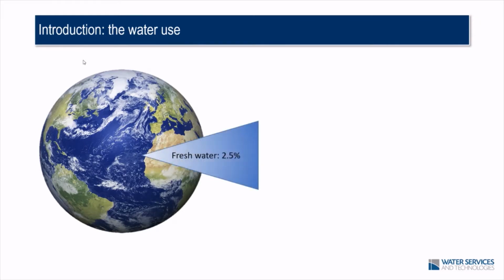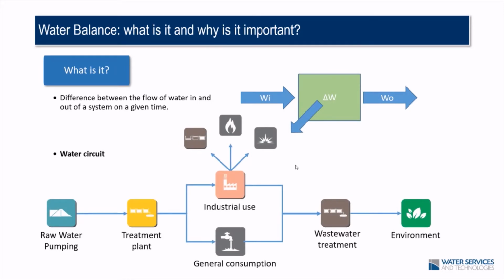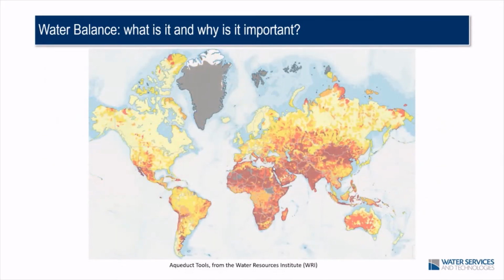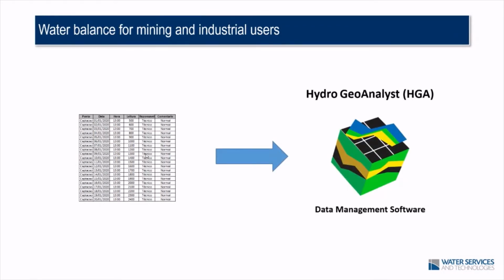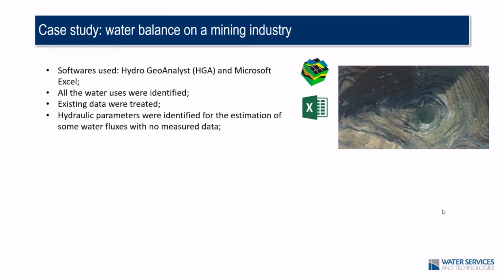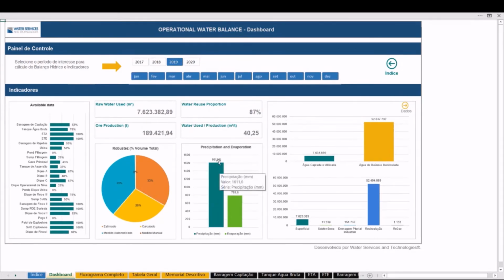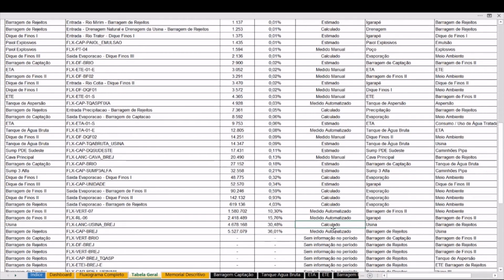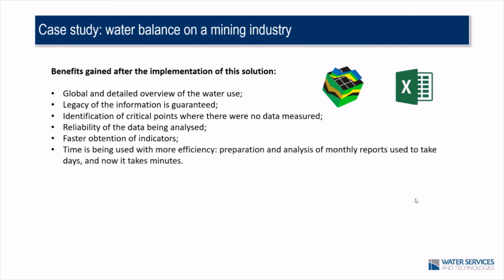Water Balance in Industrial Plants and Mining Operations – Evaluate and Monitor Water Circuits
The comprehension and monitoring of water balances in industrial plants and mining operations has several benefits, including the identification of both water reuse opportunities and the areas of potential reduction of water usage.

The adoption of sustainable solutions that encompass efficient management of water resources is a growing demand from society and all stakeholders. Environmental professionals must therefore properly address these requests.

In this webinar “Water Balance in Industrial Plants and Mining Operations – Evaluate and Monitor Water Circuits“, a tool for monitoring and managing water resources was demonstrated. The information is shown via a dedicated dashboard and updated reports directly from a database managed by Hydro GeoAnalyst, developed by Waterloo Hydrogeologic, ensuring they are dynamic and easily accessible by decision-makers.